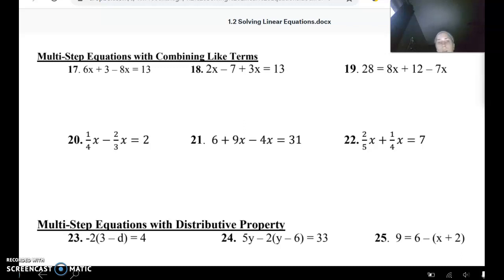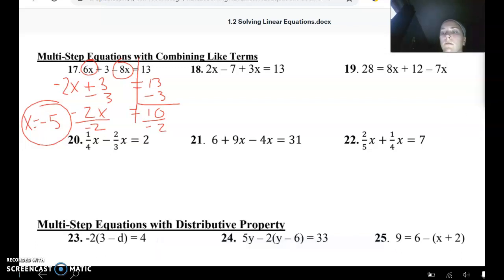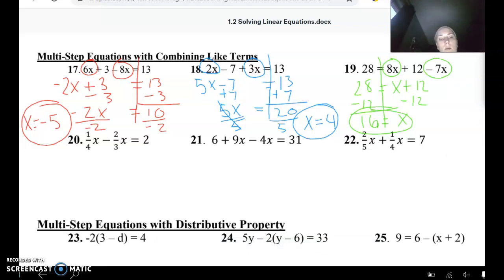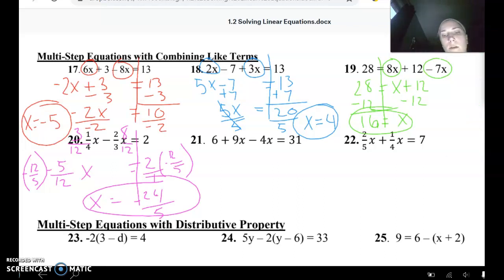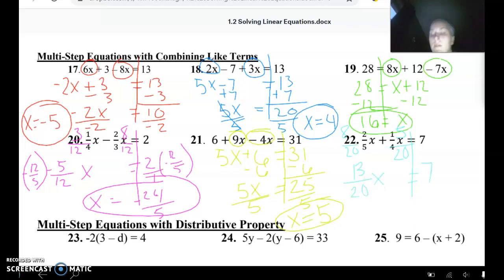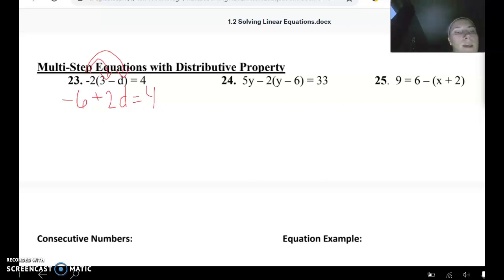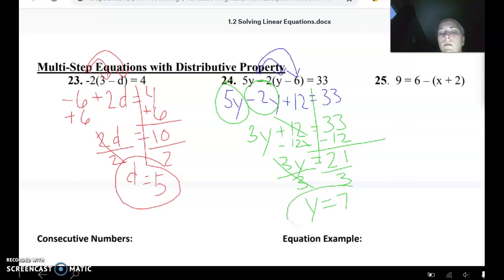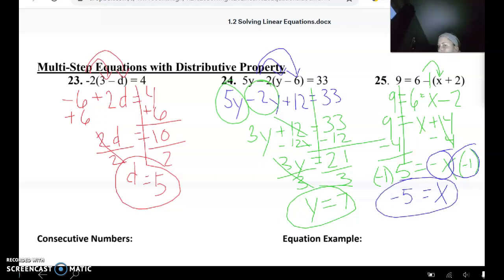1.2 Solving Linear Equations